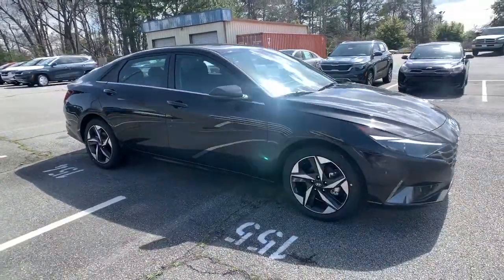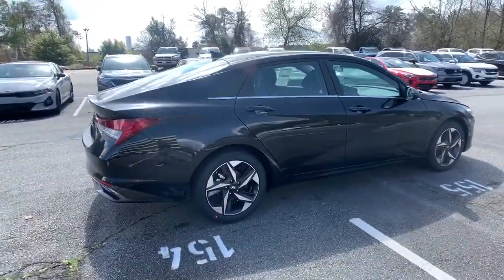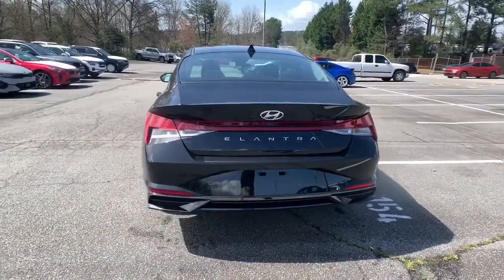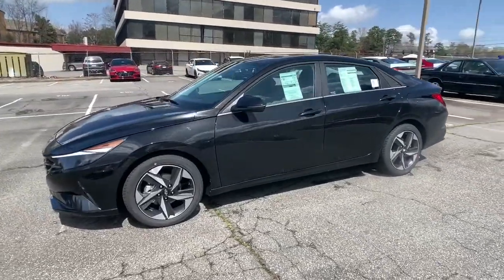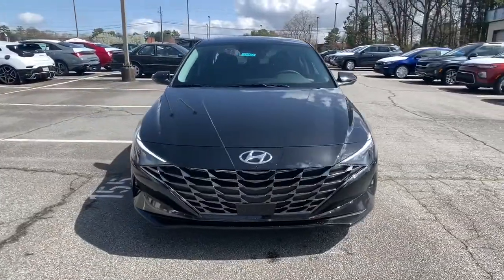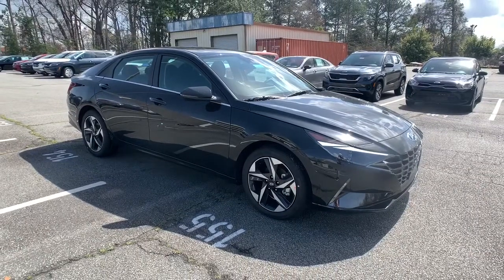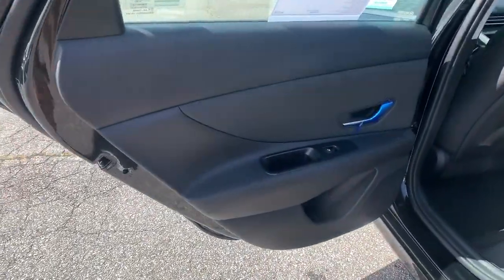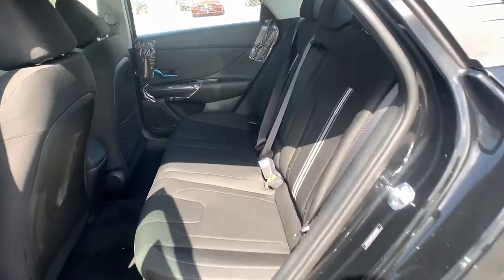2021 Hyundai Elantra Smyrna, Marrietta, Atlanta, Alpharetta, Kennesaw, GA 334582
Phantom Black New 2021 Hyundai Elantra available in Smyrna, Georgia at Ed Voyles Hyundai Kia. Servicing the Marrietta, Atlanta, Alpharetta, Kennesaw, GA area.

$2,660 off MSRP! Recent Arrival! 2021 Hyundai Elantra SEL 31/41 City/Highway MPG* All available rebates are applied to the advertised pricing. Advertised pricing is on in-stock units only and includes all applicable dealer discounts, manufacturer discounts, and incentives. Prices exclude tax, tag, title, and electronic filing fees. A copy of the advertisement must be presented at time of purchase to receive any special or advertised price. Prior sales are excluded. Cannot be combined with website offers. We attempt to update this inventory regularly; however, there can be a lag between the sale of a vehicle and the updating of inventory. * The efficiencies of eCommerce permit us to offer eCommerce consumers pricing benefits. Therefore, prices on this website are available only to consumers who initiate their transactions via email or the contact mechanism of this website. * While every reasonable effort is made to ensure the accuracy of this information, we are not responsible for any errors or omissions contained on the pages of this website.